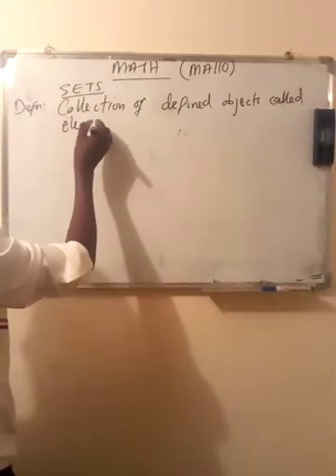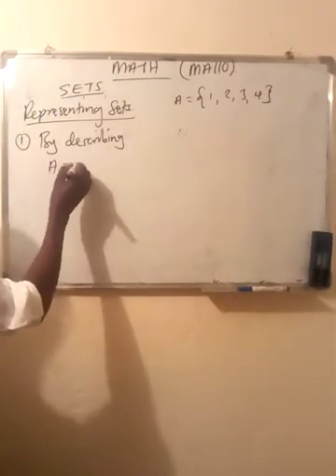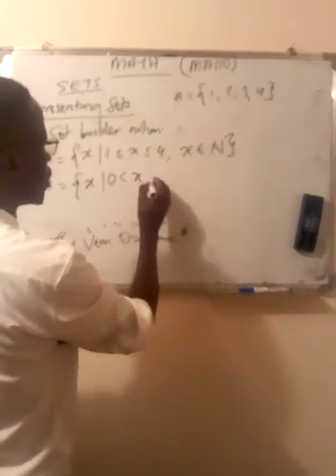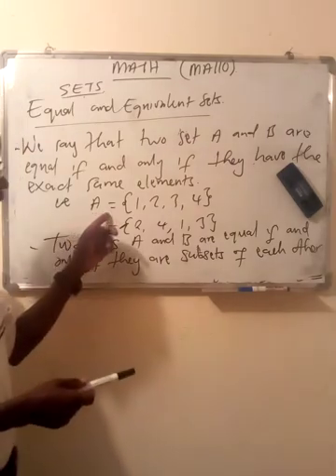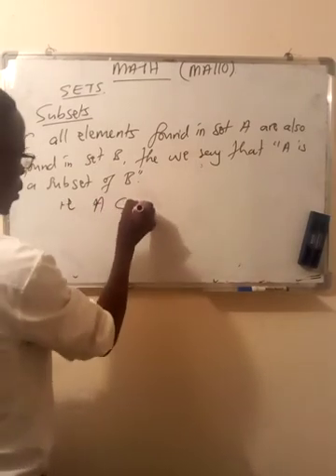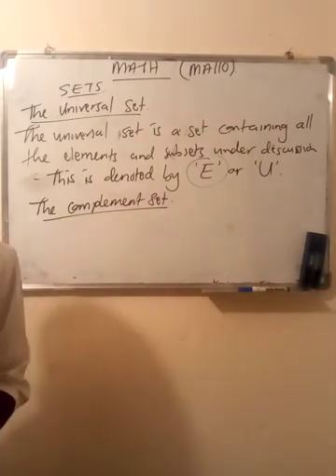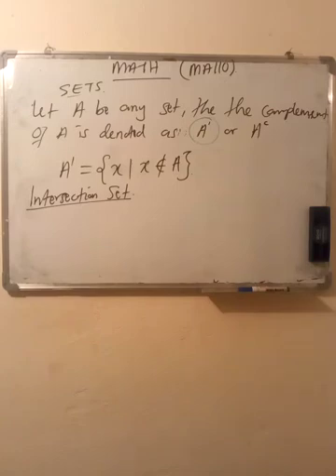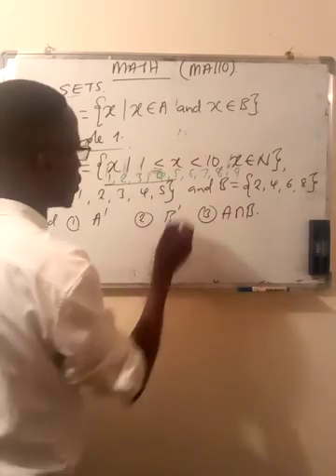INTRODUCTION TO SET THEORY